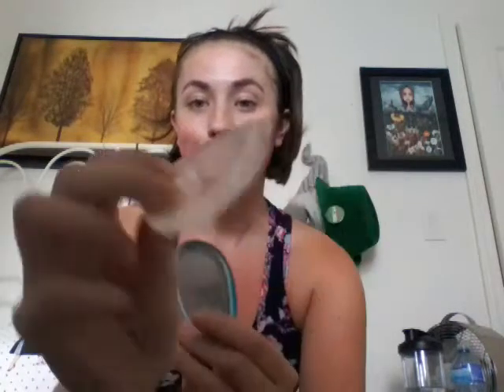Trying something new